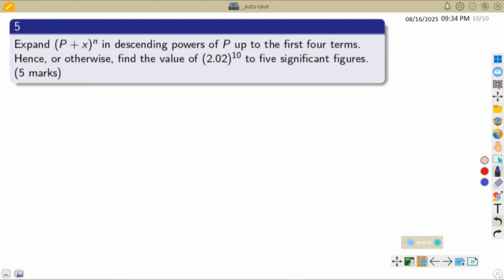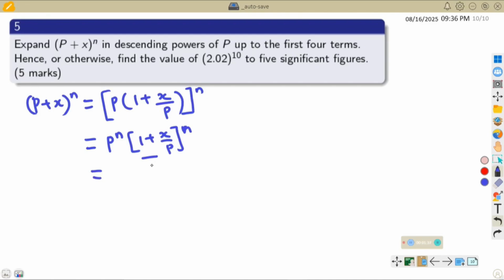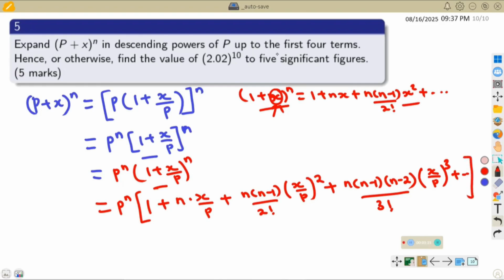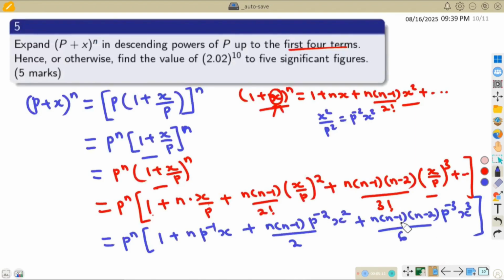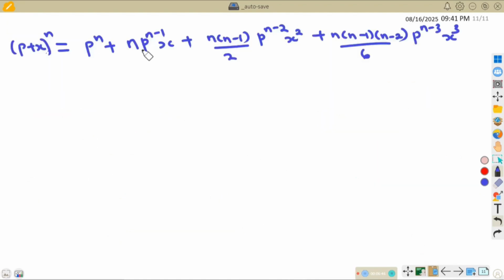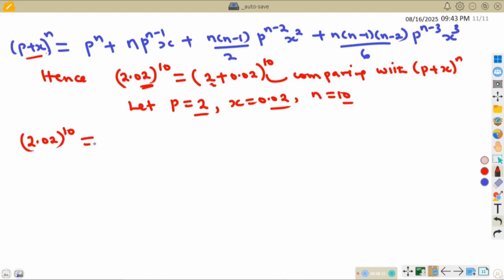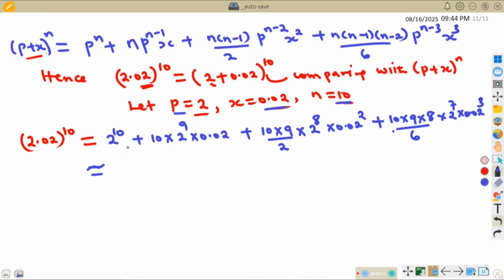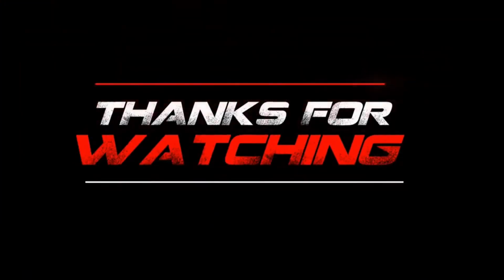Wakisha Mock Pure Mathematics 2025 | Question 5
This video presents a full solution to a question from the Wakisha Mock Pure Mathematics 2025 examination. The problem is solved step by step with clear explanations to help you understand the methods and apply them to similar exam-style questions.

📘 In this video, you’ll see:

A complete worked solution

Key techniques used in Pure Mathematics

Practical tips for solving related problems

 to follow more questions from this paper and other mathematics tutorials